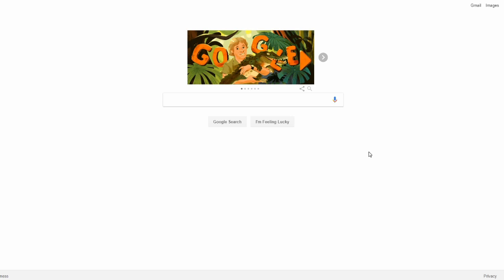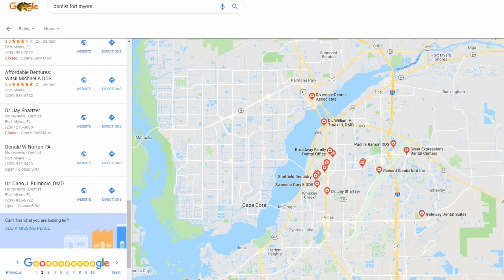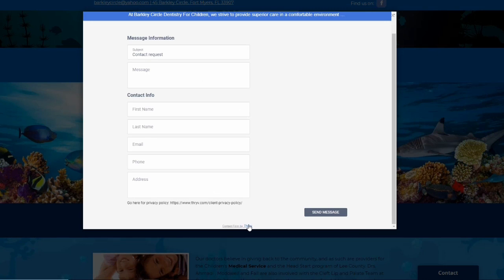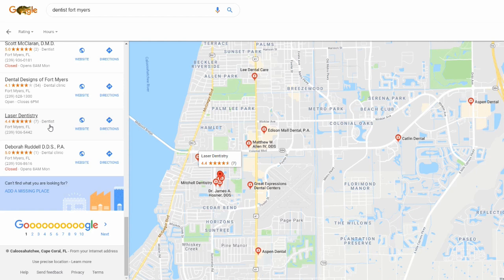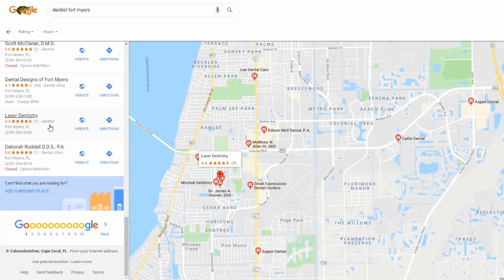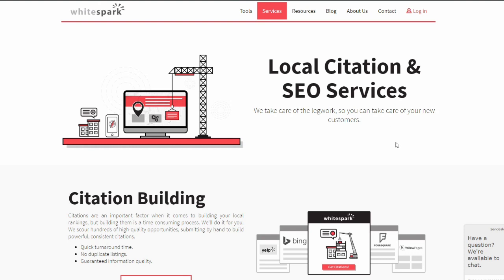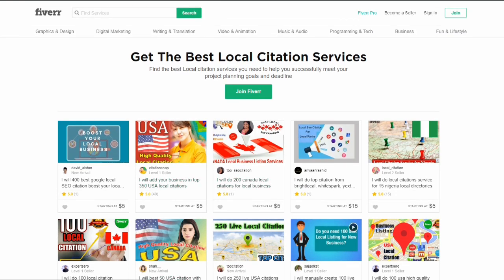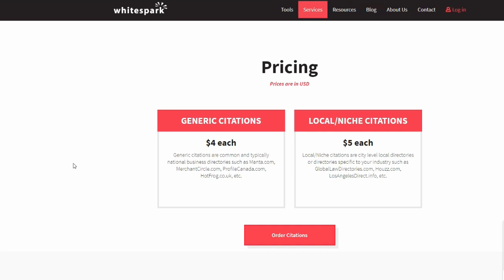How To Make Money Online With Google Maps (Step-by-Step)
Step-by-Step training on how to make money online with Google Maps helping small business owners improve their listings.

Top 5 Recommended Business Books ★★
👉Rich Dad Poor Dad
👉How To Influence People
👉Think & Grow Rich
👉The 4-hour Work Week
👉Jab, Jab, Jab Right Hook